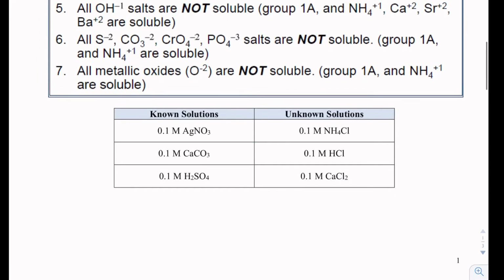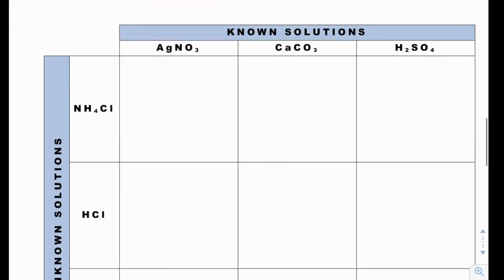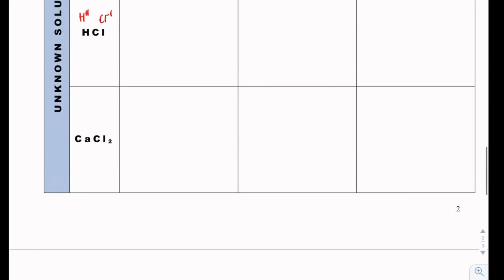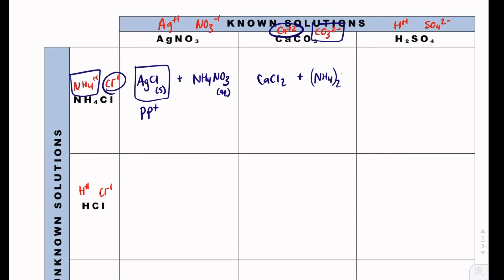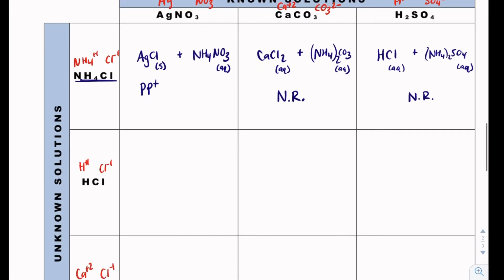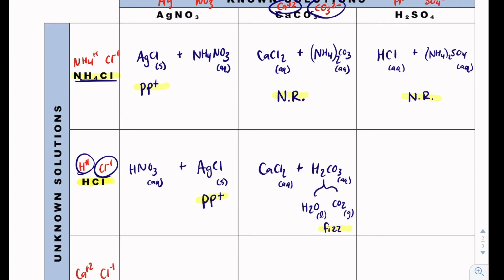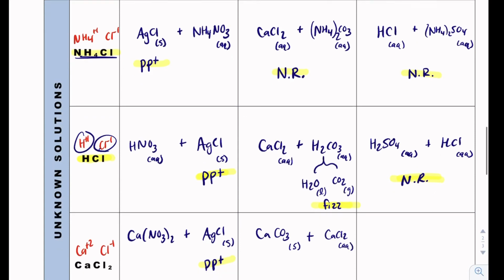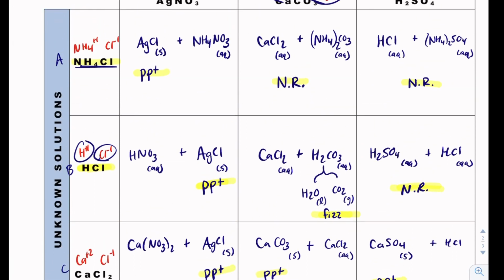Mystery Solutions- Honors Chemistry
This video describes how to determine unknown solutions by crossing them with known solutions and and utilizing solubility rules